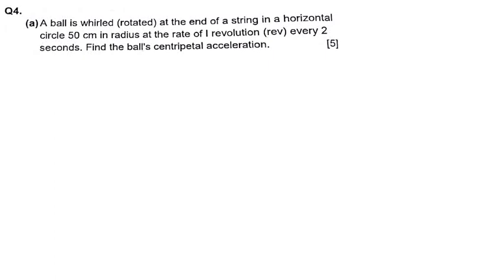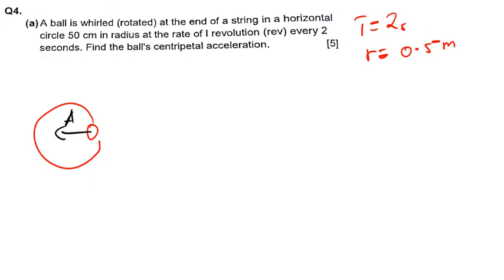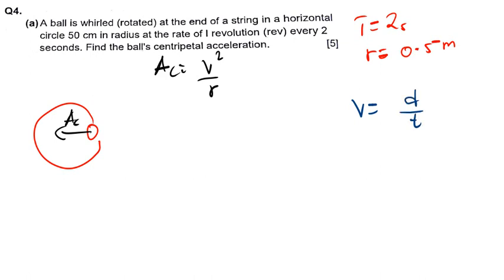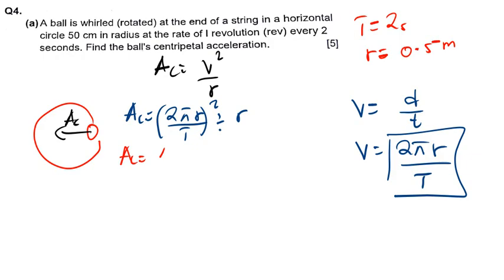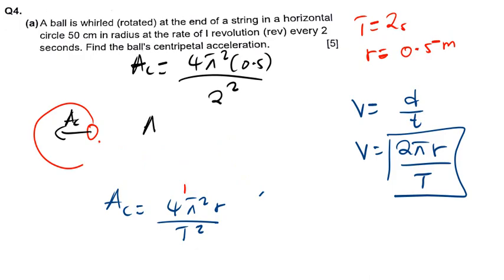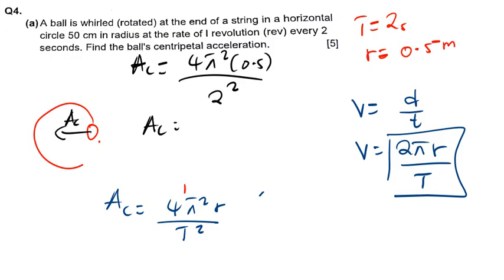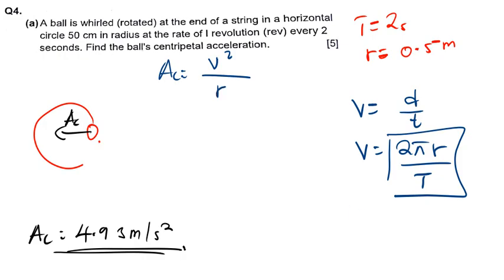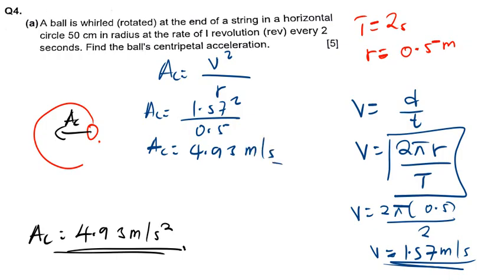Centripetel Acceleration-Rotational Motion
Master centripetal acceleration with step-by-step solutions to practice questions! Solve real-world problems like car turns, spinning objects, and circular tracks. Perfect for students preparing for exams or anyone exploring circular motion.